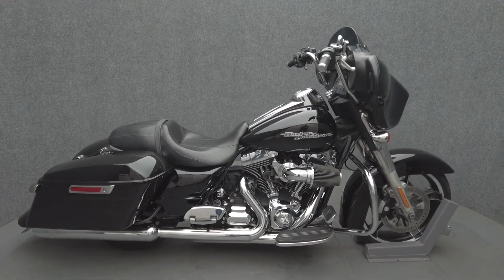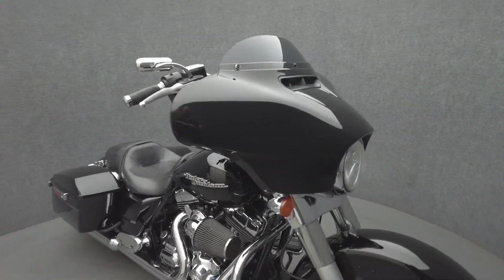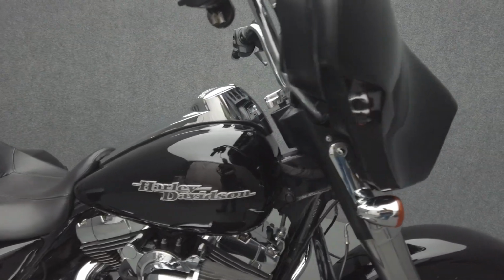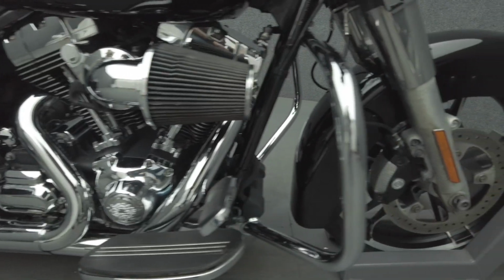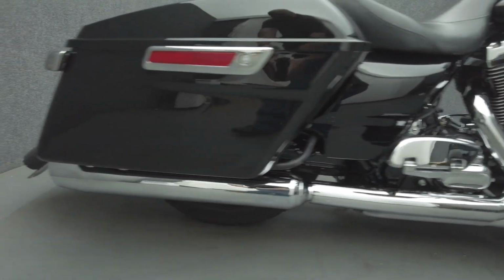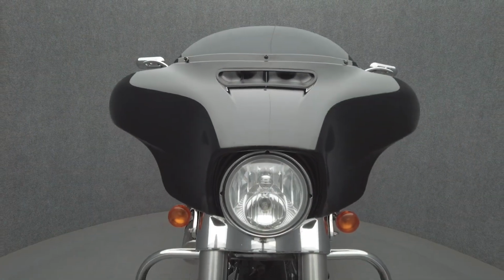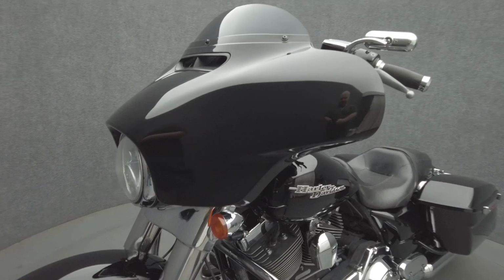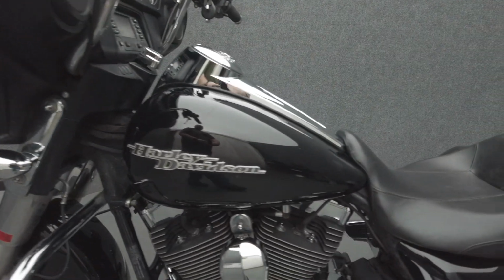2015 HARLEY DAVIDSON FLHX STREET GLIDE - National Powersports Distributors